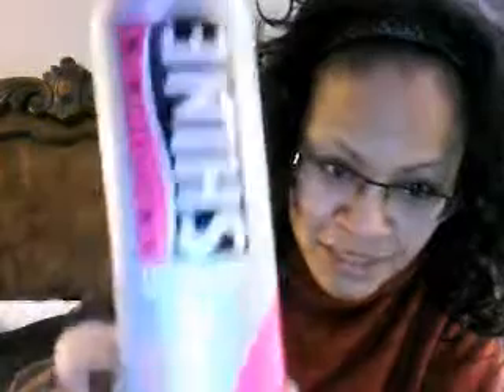Sensationnel Lace top wig Beauty supply store find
Beauty supply store find, Lace top different than lace front more like a half wig, cute spiral curls, I love it but frizzes fast. Must use mouse or something to tame frizzing. this wig is available thru